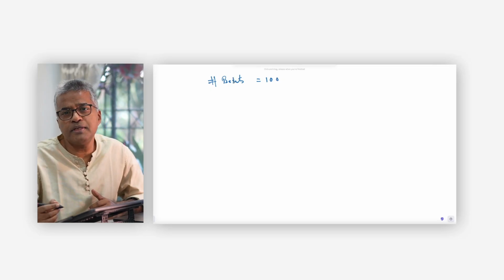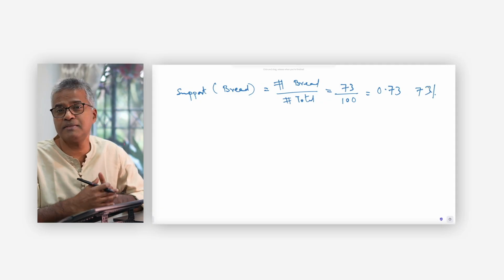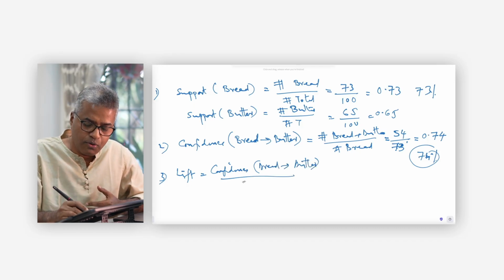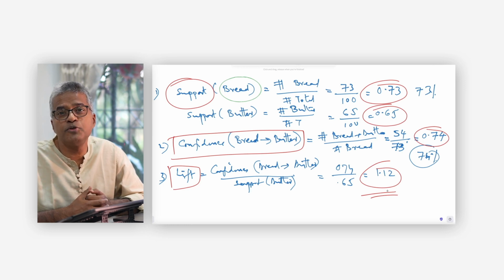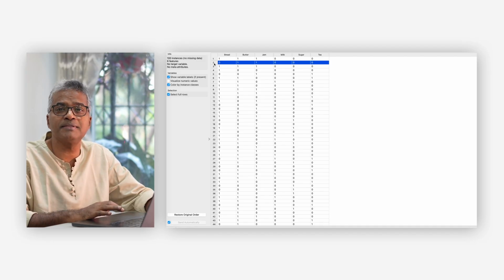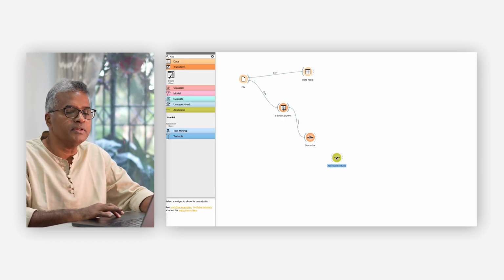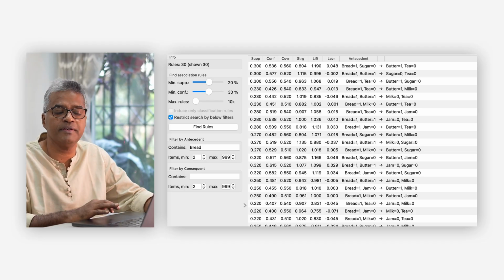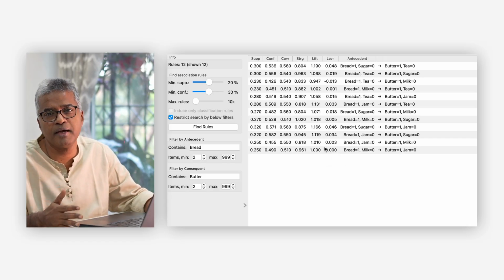How Machines Learn From Your Basket 🛒 ? | Market Basket Analysis and Association Rules Explained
Ever wondered how Amazon knows what you’ll buy next… or why supermarkets place certain items together?This Truly AI episode takes you inside the simple Mathematics and smart algorithms behind these everyday predictions. We break down Market Basket Analysis  and Association Rules,  the AI techniques that find hidden relationships in your shopping baskets,  using a small homemade dataset, clear visuals, and an easy Orange Data Mining demo.

From Bread → Butter to the recommendations you see online, discover how machines quietly learn from your choices and transform them into insights, suggestions, and smarter decision

Timestamps & Chapters

00:00 – Introduction
Bread with butter, tea with sugar… do these patterns hide intelligence?We begin by introducing Market Basket Analysis and Association rules and why they matter.

00:40 Building Market Baskets: Shopping For Data
A simple store simulation with 100 shopping baskets.Who bought Bread? Who bought Butter? Where do patterns start forming?

01:19 Finding patterns in Baskets: The Maths Behind Magic
Using 100 baskets, we calculate:• Support: how popular an item/pair is• Confidence: how likely items appear together• Lift: whether the relationship is real or accidentalThe Bread → Butter rule comes alive with clear description.

06:34 Market Basket Analysis: The Orange Demo
Hands-on demonstration using Orange:Load dataset → Apply Association Rules → View top patterns. See how the software confirms the Bread–Butter link using real metrics.

12: 55 AI Applications of Basket Logic: Beyond groceries
Retail, e-commerce, playlists, …..anywhere items come in sets, AI finds patterns.

14: 02 When AI Becomes a Mirror: Closing Reflection
Our baskets reflect our choices, habits, and preferences.AI simply learns from them and sometimes, shows us patterns we never noticed.

📤 Share with a friend who’s curious about AI

Until then .

Truly AI. 🌍💙